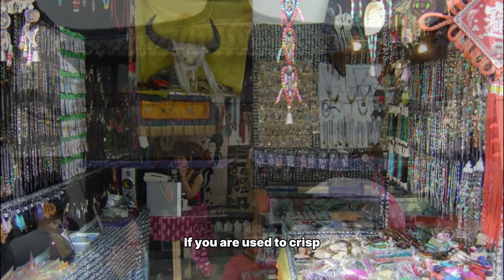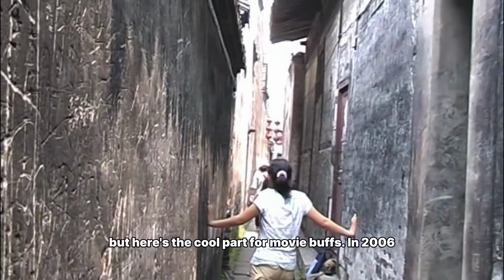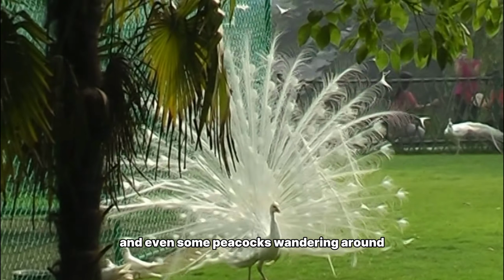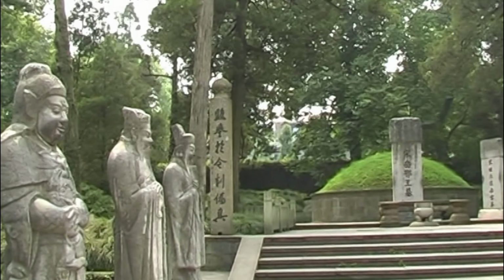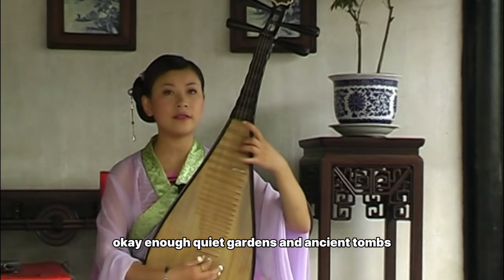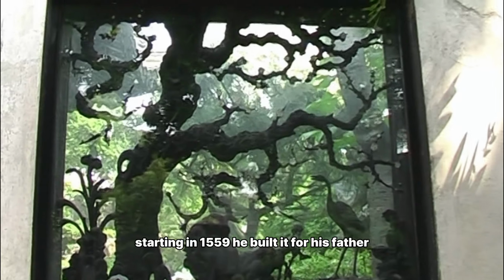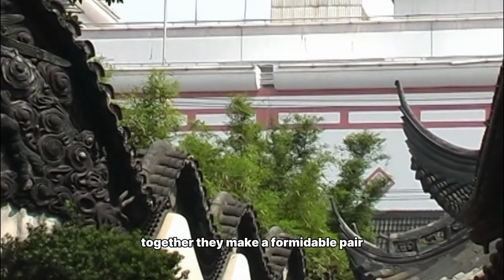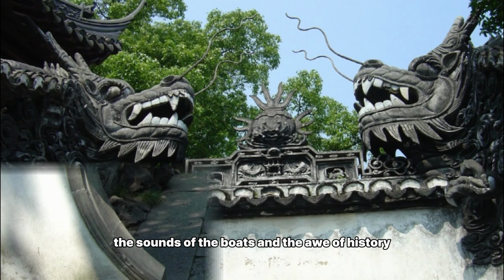Shanghai 2006 on VCD: A Grainy Time Capsule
I discovered a VCD from my 2006 to Shanghai and the Jiangnan region, and the quality is gloriously terrible. Join me on this grainy, shaky time capsule journey through Xitang Water Town (yes, where Tom Cruise filmed Mission Impossible III), Hangzhou's West Lake before it became UNESCO-listed, Suzhou's classical gardens, and Shanghai's iconic Bund. From cormorant fishing to Longjing tea tastings, this nostalgic throwback captures China nearly 20 years ago through the charmingly awful lens of VCD technology. It's not 4K, but i's real.